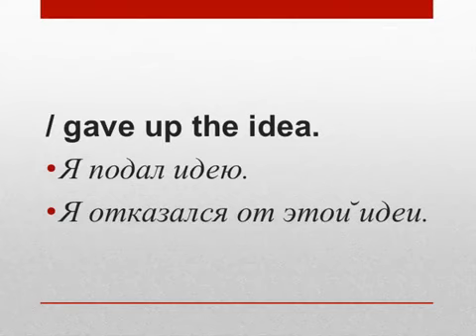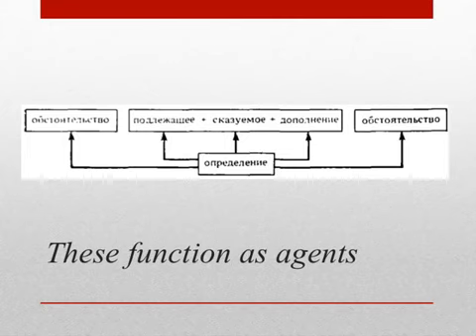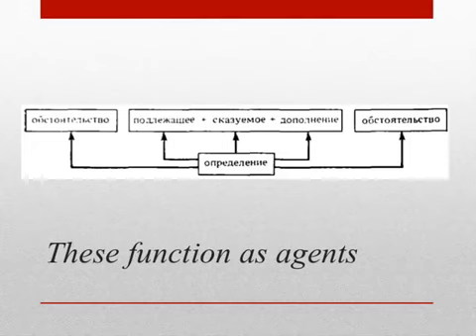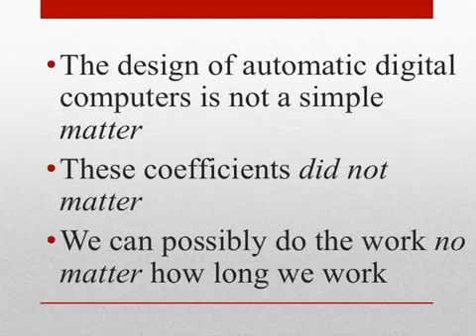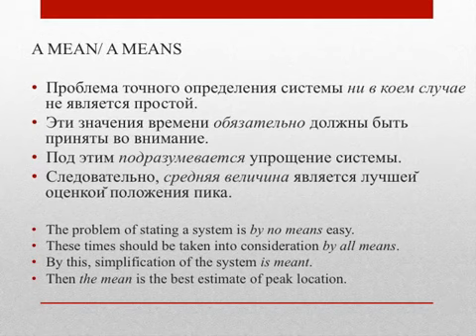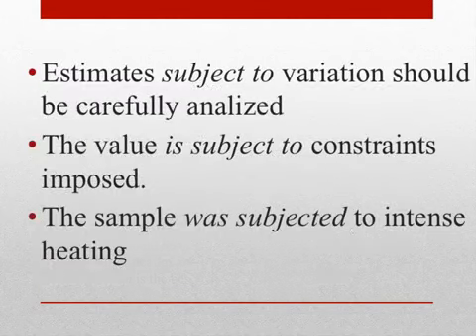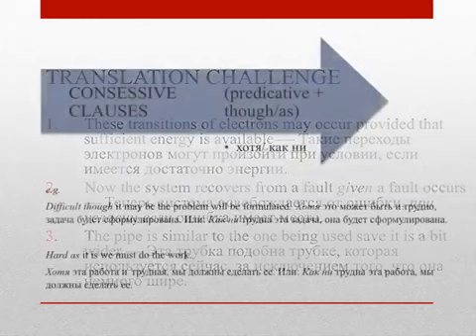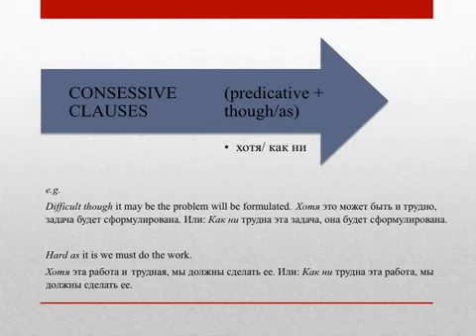Inversion in technical texts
Команда профессионалов студии научит Вас свободно говорить на иностранных языках вне зависимости от возраста и начального уровня!

Россия, г. Уфа